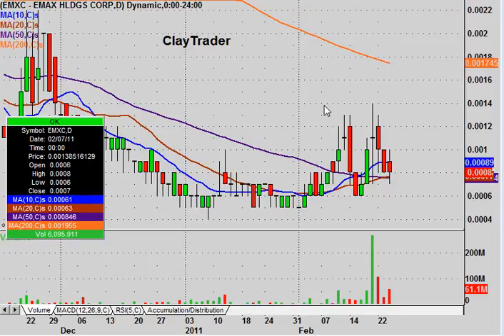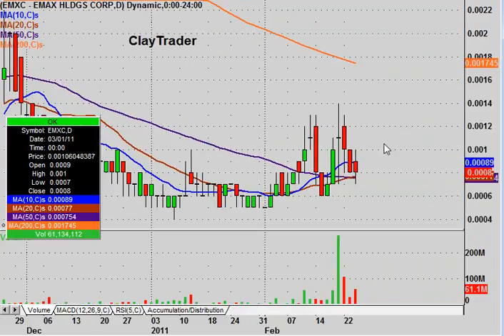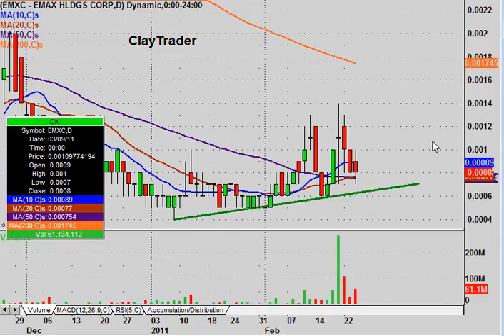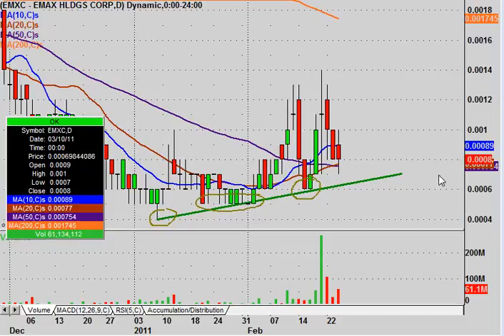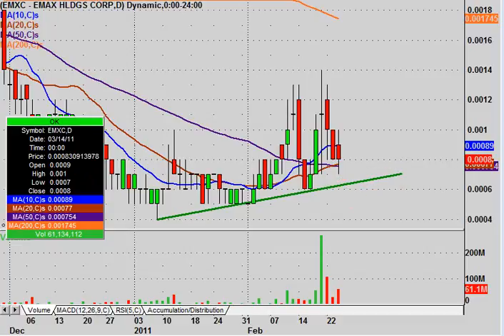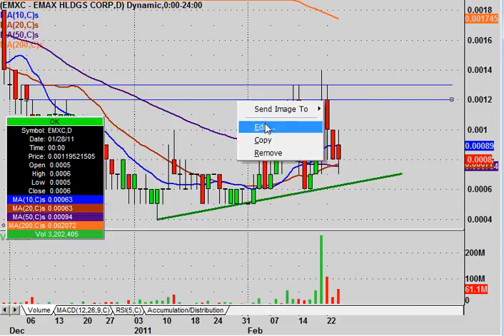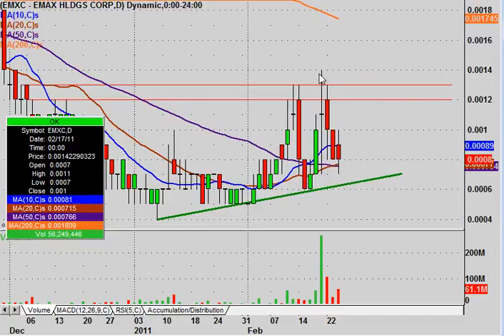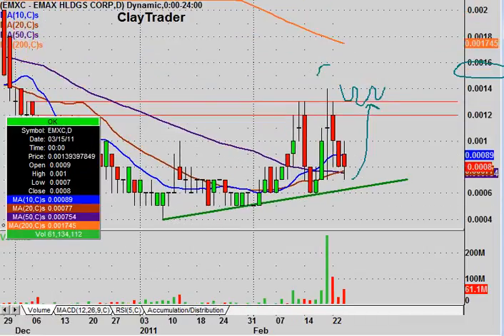EXMC Technical Stock Chart_ 2/24/2011